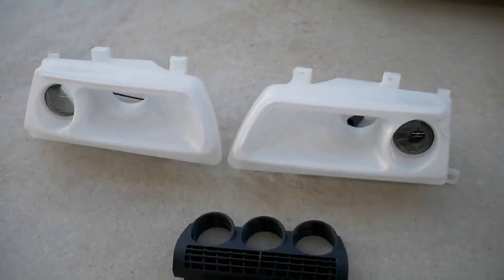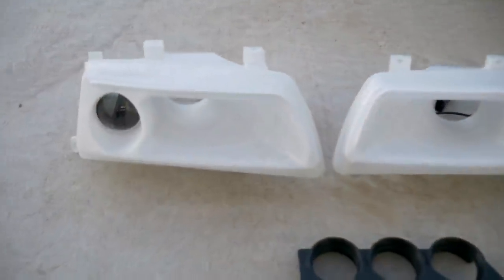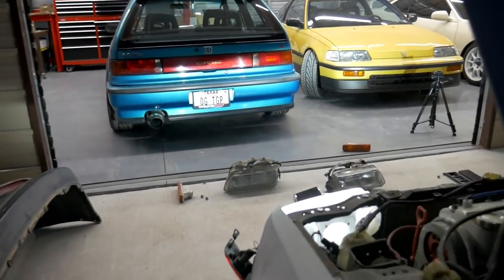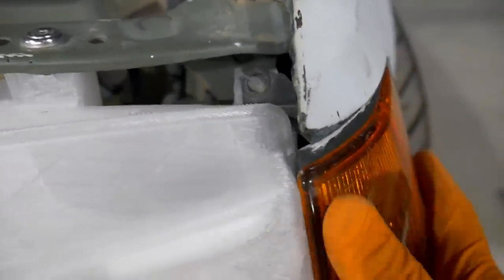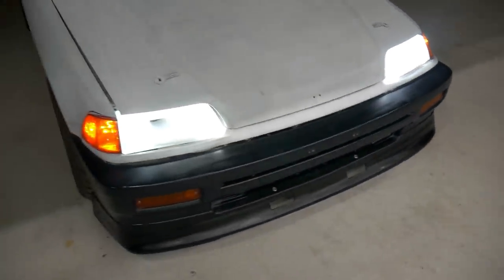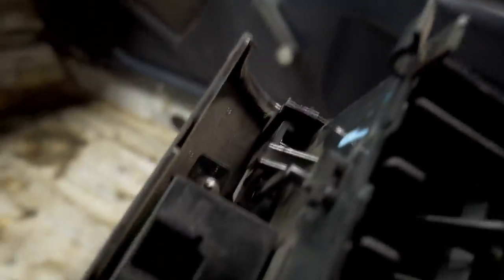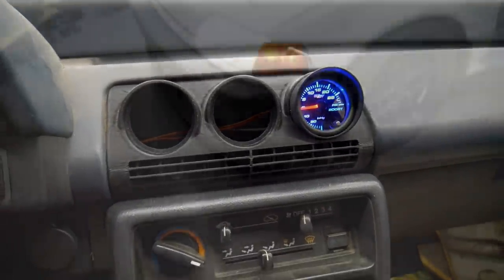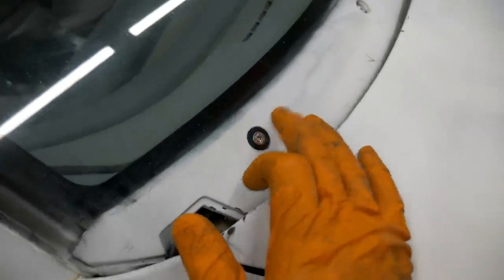3D Printed Headlight Ducts from EFB Motorsports - EF Honda Civic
My GoPro
My Mirrorless Camera